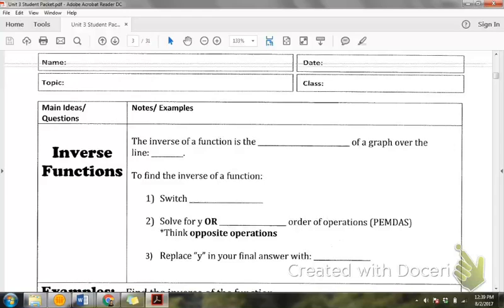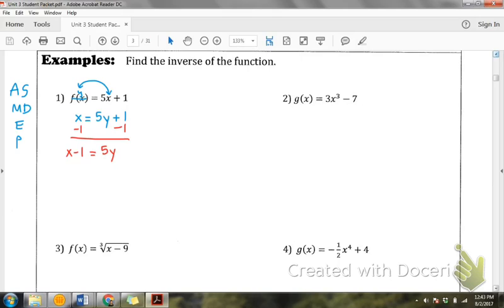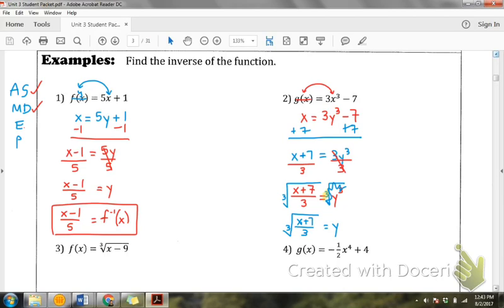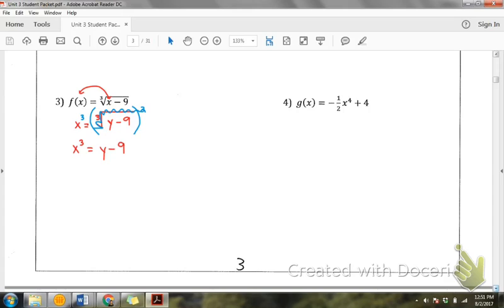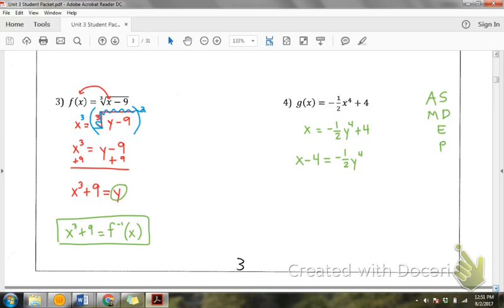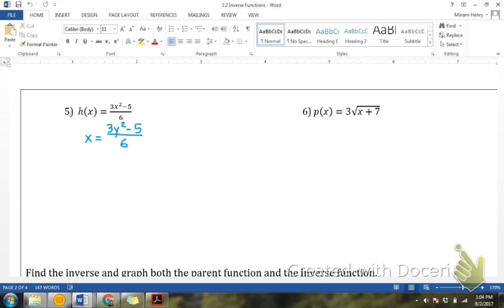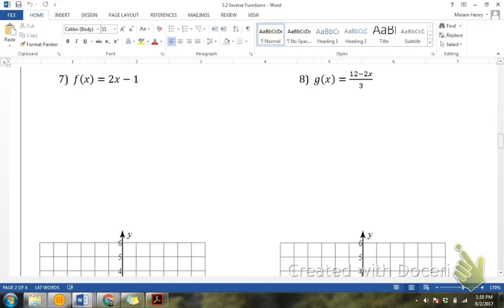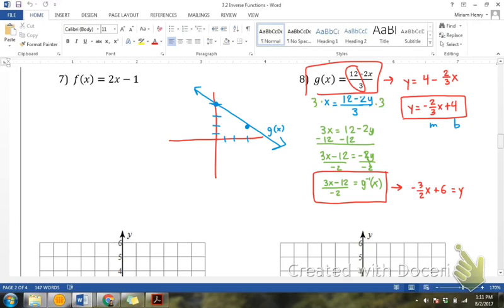3.2 Inverse Functions